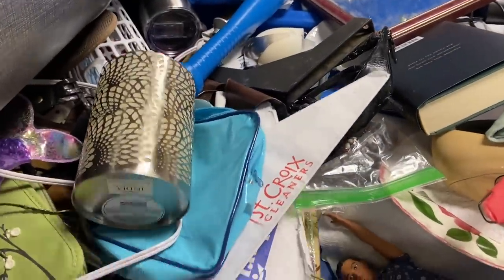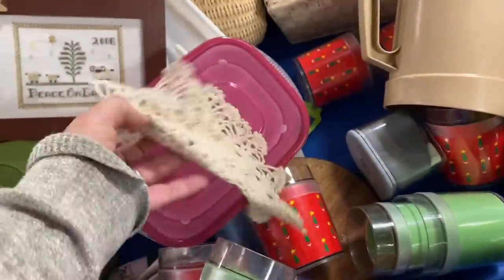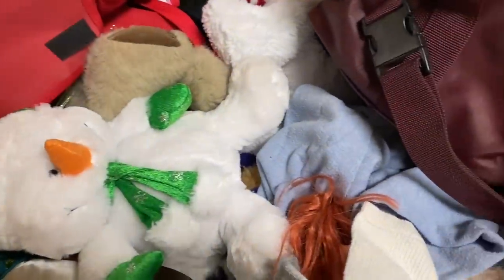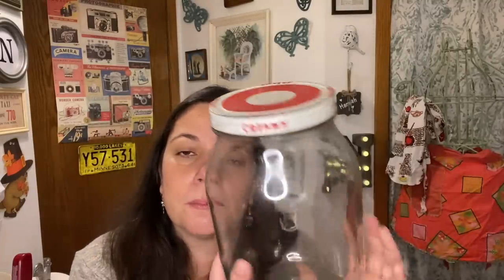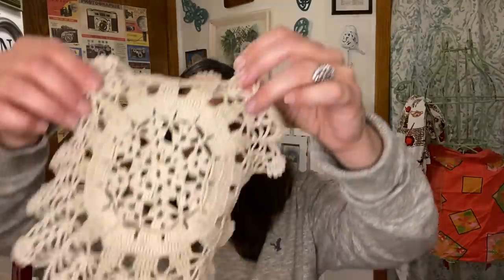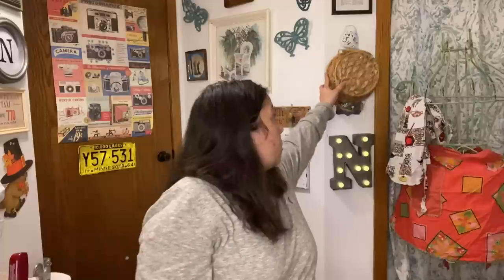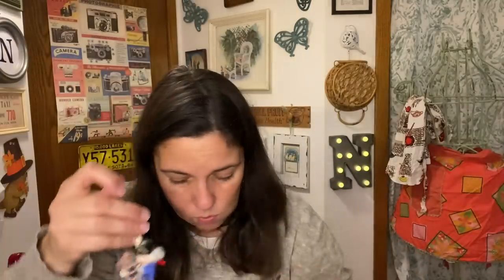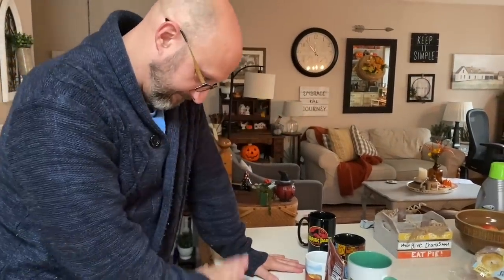THRIFT [DIG] WITH ME! GOODWILL OUTLET BINS •• thrifting + haul + how I style bins thrift finds!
THRIFT [DIG] WITH ME! GOODWILL OUTLET BINS •• thrifting + haul + how I style bins thrift finds, I will take you thrifting with me to the Goodwill Bins and then I will show you my thrift haul!